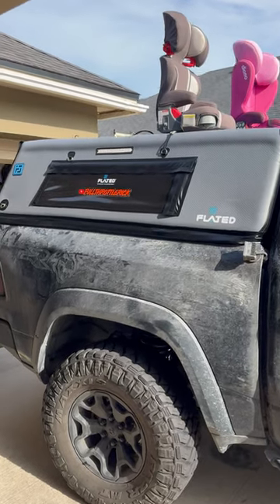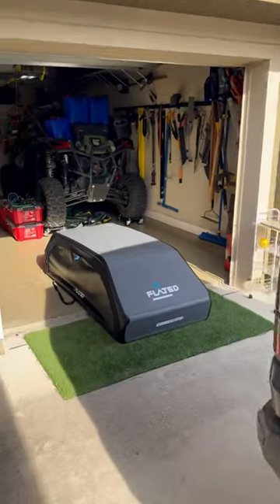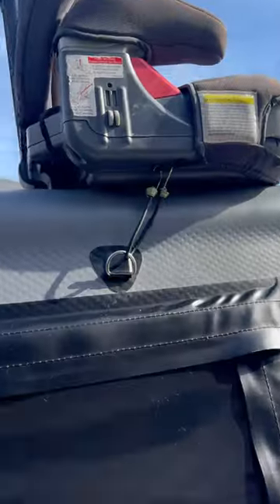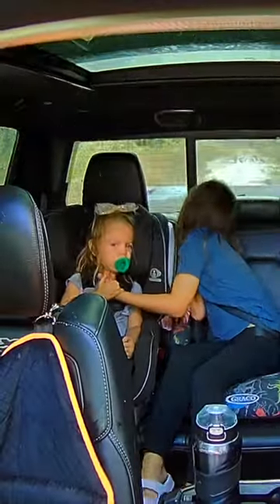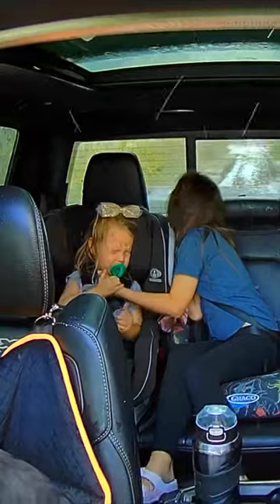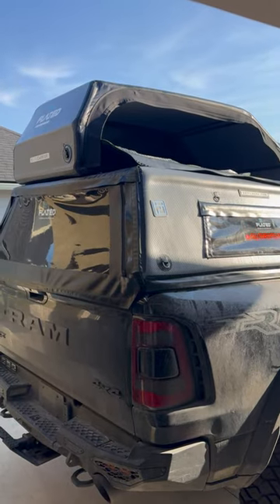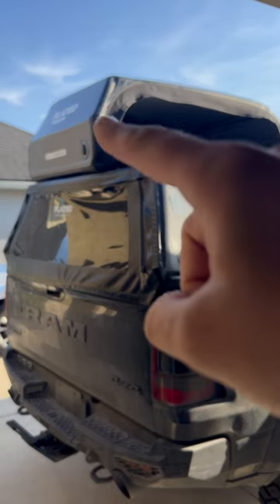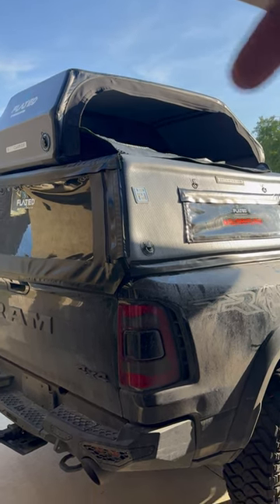NEW FLATED Inflatable Car (Seat) Carrier for Kids?!! | FREE UP YOUR CABIN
We purchased many products w/our own $$ and found them to be legit. If one of these products takes a dump and/or the company does us wrong, we will remove them from this list 100%. We will NOT support companies or products that we don’t truly believe in. Everything here is something we have used in our day-to-day lives or our off-road adventures. We hope you will enjoy some of the discounts we’ve worked hard to get for you guys! This is how we keep the lights on (or at least the one in my office), so your support is GREATLY APPRECIATED!!

Discounts are FOR YOU but the Links are FOR US!  Please USE THE LINKS for us to get ANY CREDIT!!

SWEET AMAZON SHIZ WE RUN/CARRY/USE BELOW

• MAIN FLOOD LED BAR ON TRX
• MAIN SPOT LED BAR
• FOG LEDs
• BEHIND GRILL LIGHTS
• REVERSE/CHASE LIGHTS
• MAGNETIC CHASE MOUNTS
• HITCH SKID

• DRONE WE USE
• 360 CAM WE USE
• 360-CAM MICROSD
• 360 CAM MOUNT

• BEST COLLAPSIBLE CHAIR
• BEST FOLDABLE CAMP TABLE
• COLLAPSIBLE LANTERN
• GEAR COMPRESSION SACK
• COLLAPSIBLE WATER JUGS

FULL REVIEW of the New (Gen 4) Flated Air Topper Truck Bed Cap (cab-high) on RAM 1500 TRX